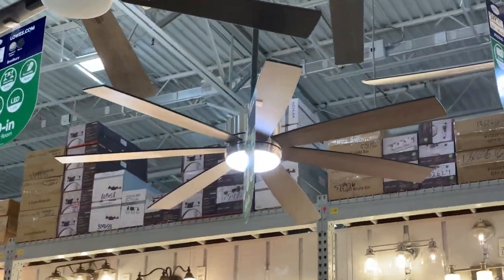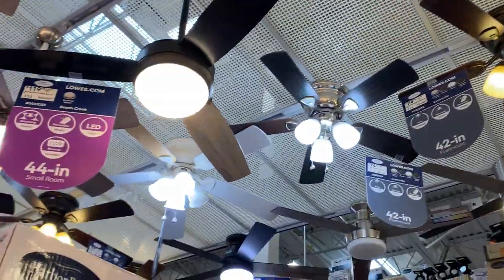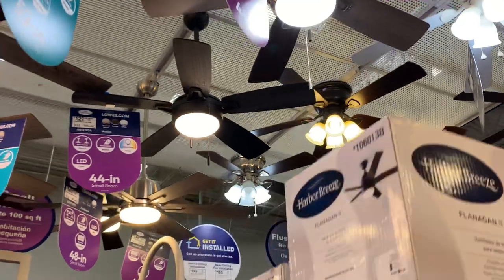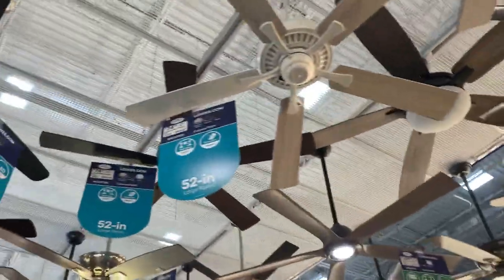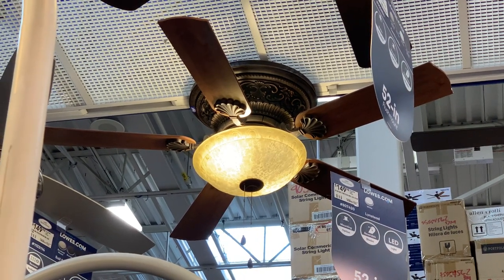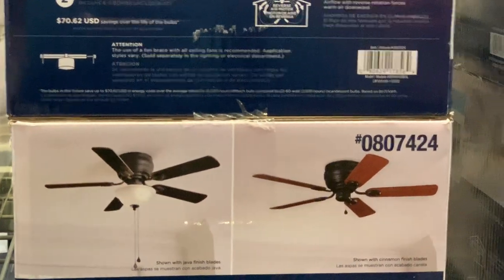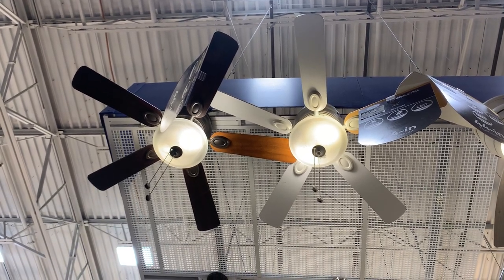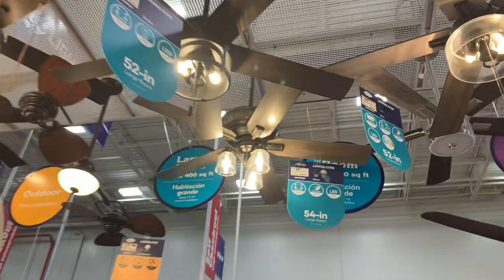Ceiling Fans at Lowes